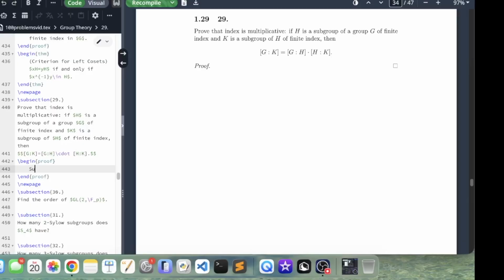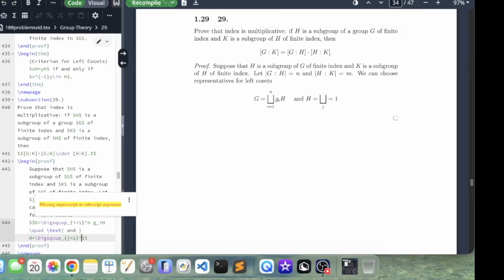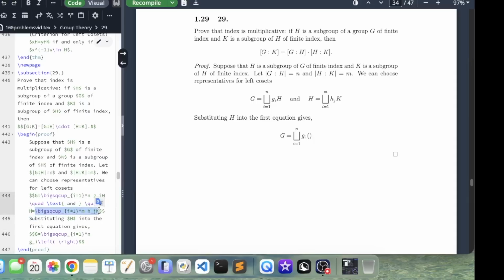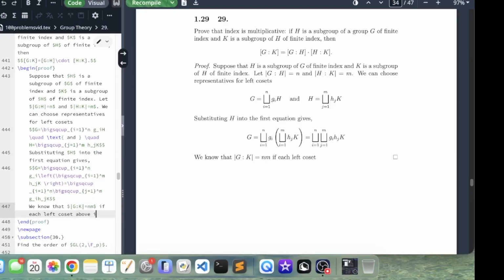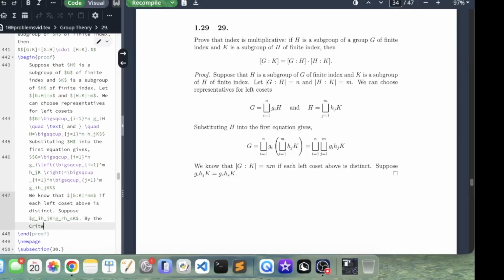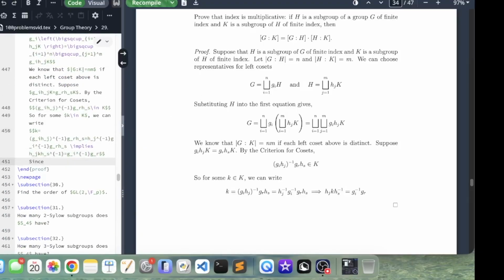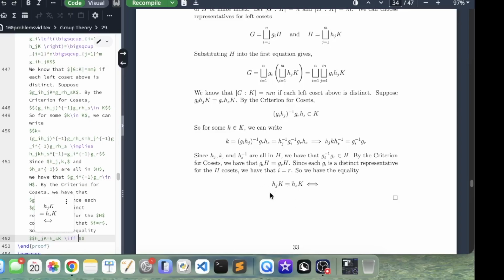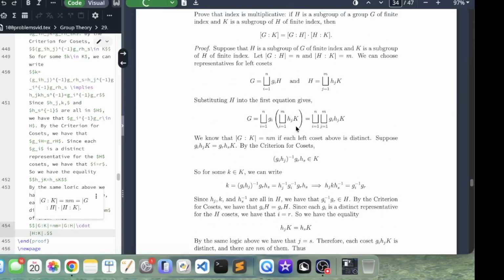Abstract Algebra (Criterion for Cosets) #29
Topic: Index, subgroups, criterion for cosets